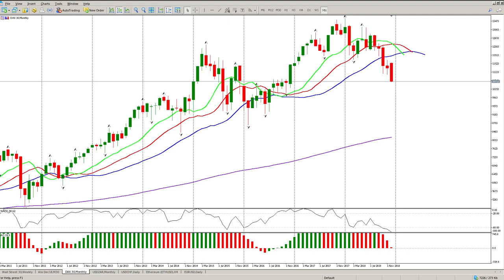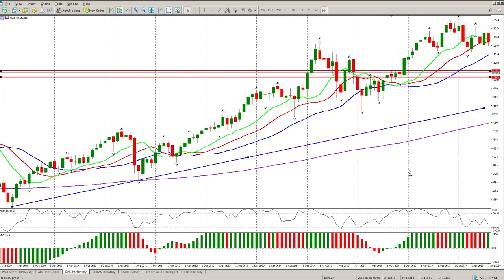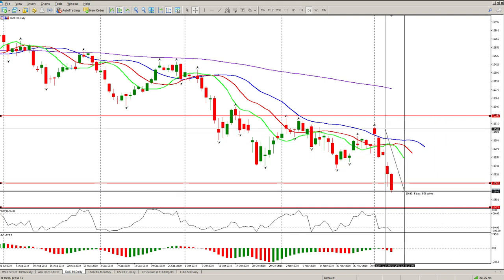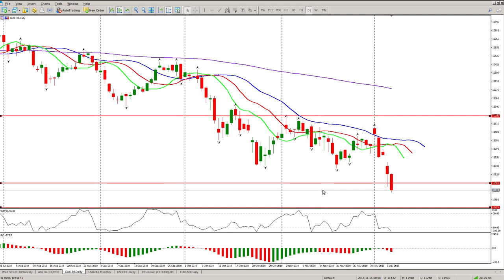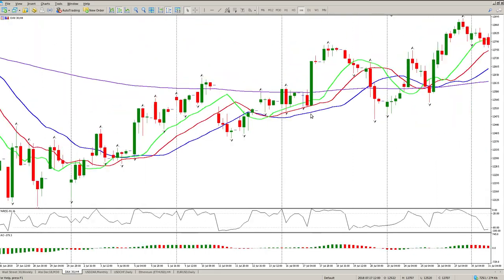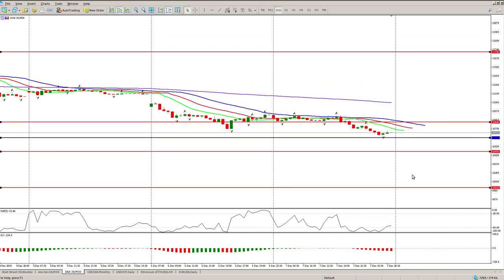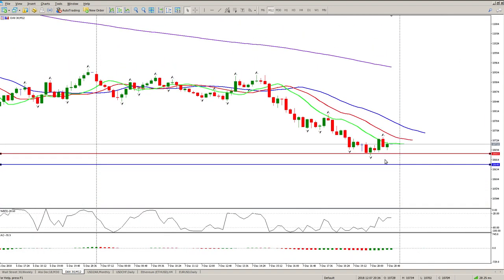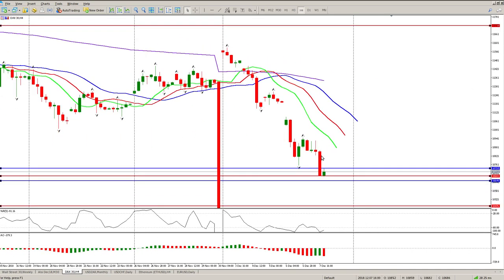DAX 10 Dec Trading bill williams alligator